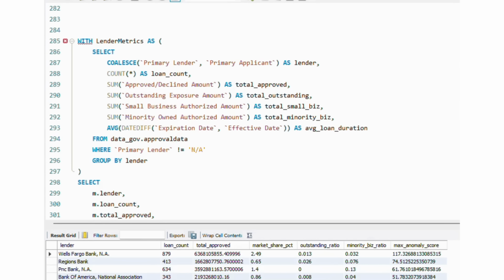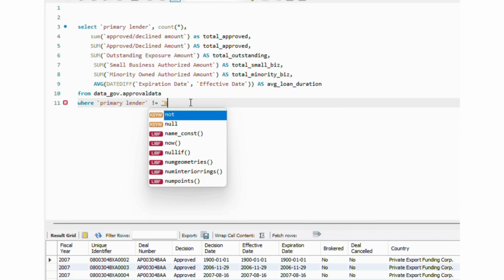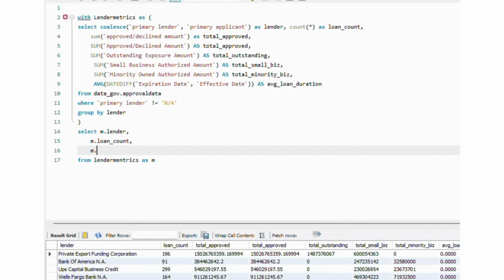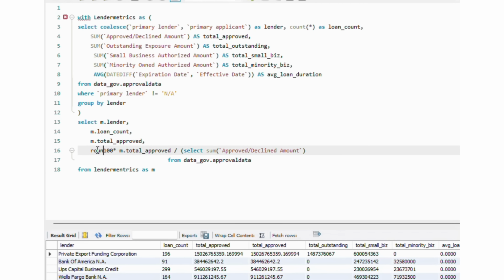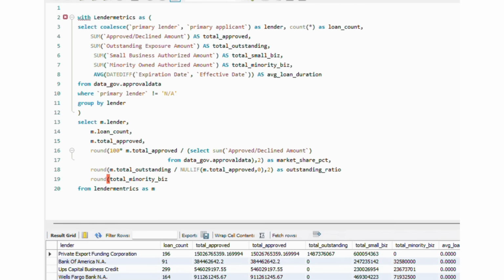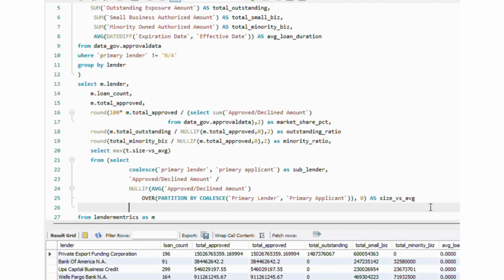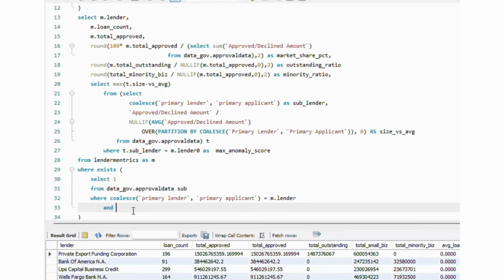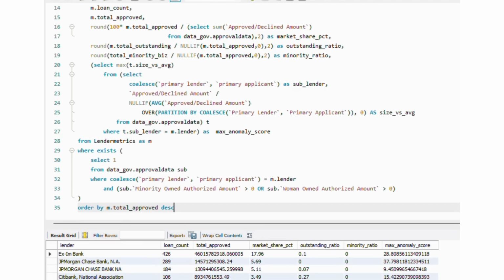Advanced SQL Tutorial for Data Analysts & Data Engineers | CTEs, Window Functions & Subqueries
Advanced SQL Tutorial for Data Analysts and Data Engineers
SQL Tutorial: Advanced SQL Data Analysis (CTEs, Window Functions, Subqueries)

In this tutorial, we walk through a real-world SQL analytics project using advanced SQL techniques. You will learn how to analyze lender performance data using CTEs, window functions, subqueries, and aggregation functions.

This example demonstrates how analysts and data engineers extract insights such as market share, exposure ratios, anomaly detection, and loan performance metrics from a dataset.

Concepts covered in this tutorial include:

• Common Table Expressions (CTE)
• Window functions for analytical calculations
• Subqueries and correlated queries
• Data aggregation and grouping
• Handling NULL values with NULLIF and COALESCE
• Calculating market share and ratios
• Detecting anomalies in financial data

These SQL techniques are commonly used in modern data platforms such as:

PostgreSQL
MySQL
Snowflake
Amazon Redshift
Google BigQuery

This tutorial is ideal for:

✔ Data Analysts
✔ Data Engineers
✔ SQL learners preparing for interviews
✔ Anyone building analytics projects

By the end of this video, you'll understand how to build complex analytical SQL queries used in real-world data workflows.